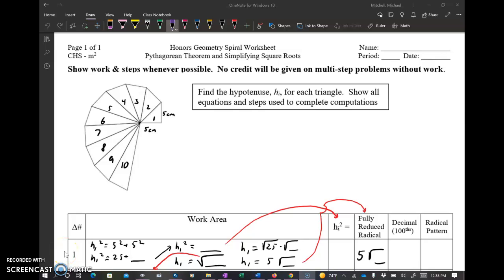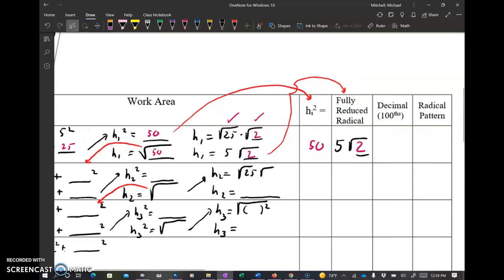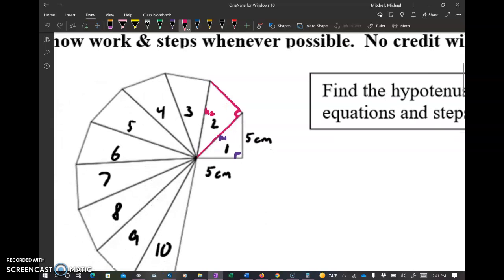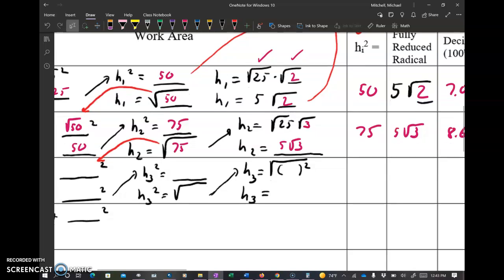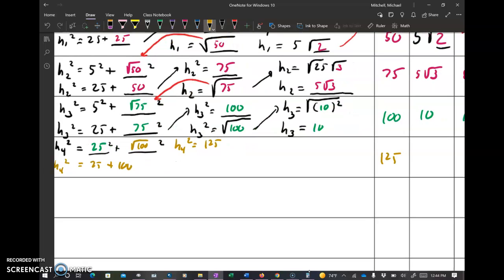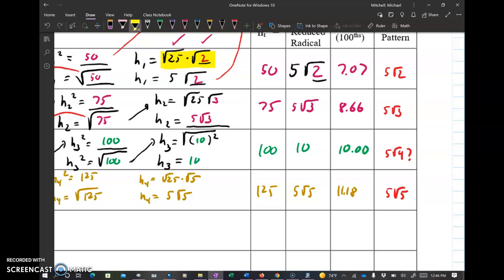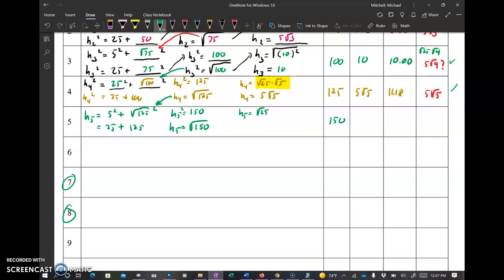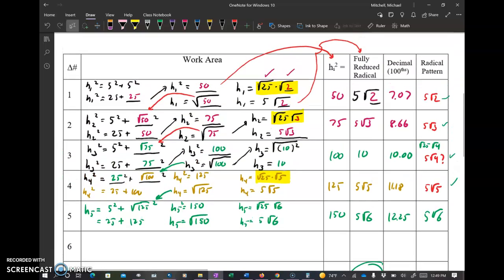Hypotenuse Calculations for Geometric Spiral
Practice worksheet on hypotenuse calculations for the Geometric Spiral